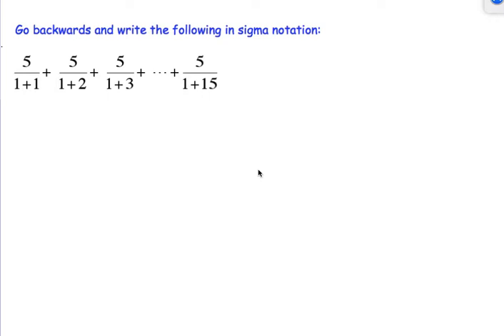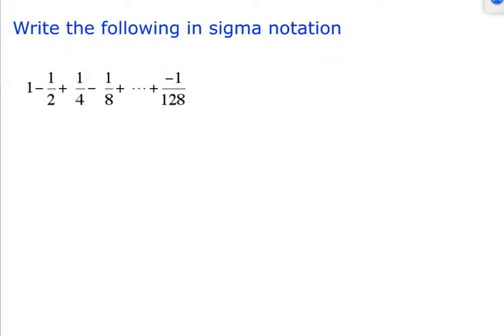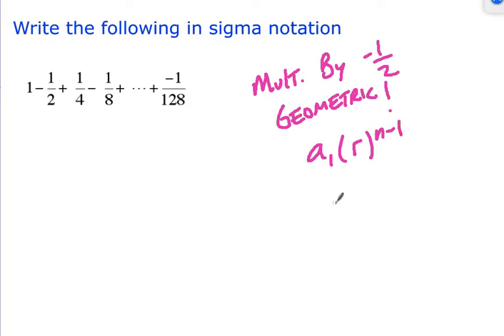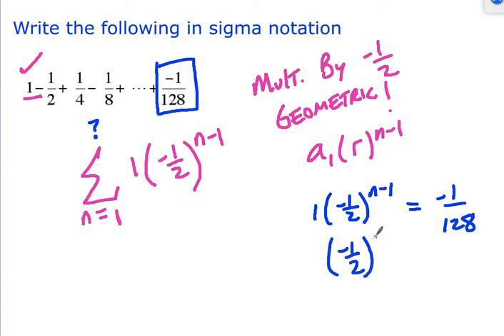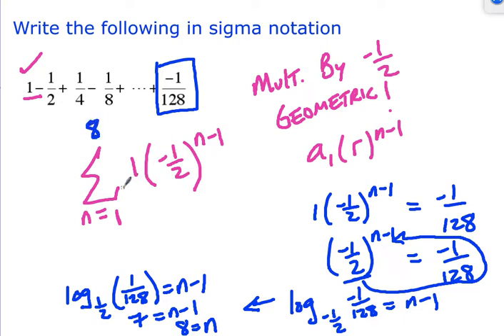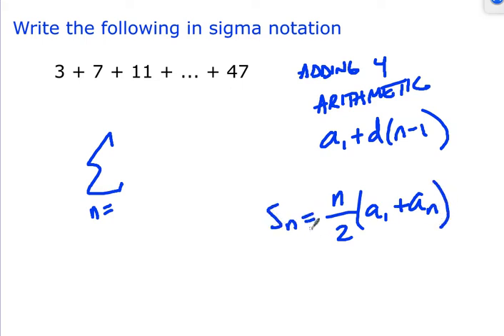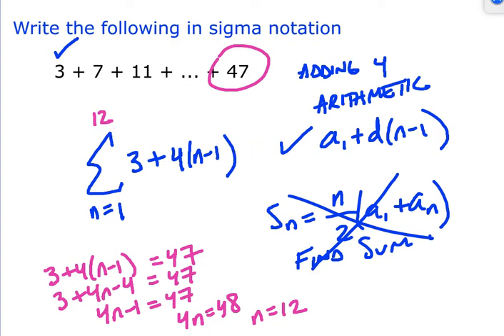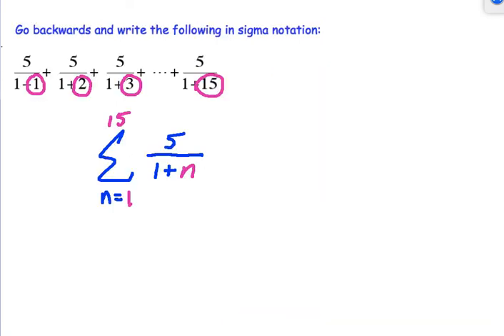HPC 8 1 Day 3 notes